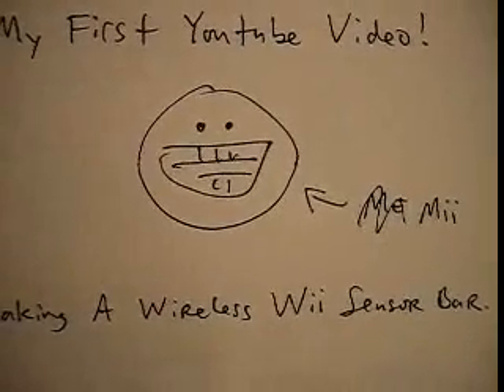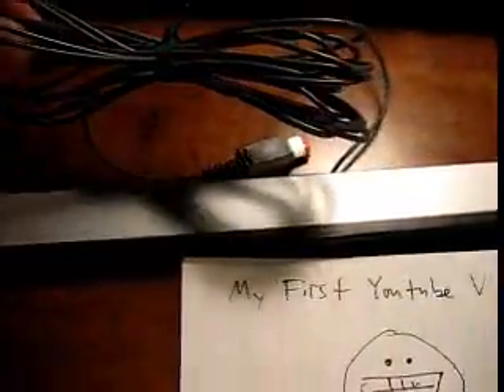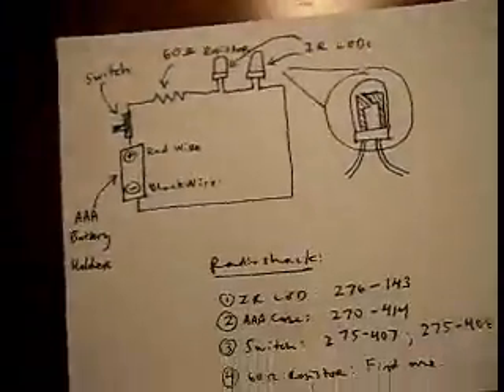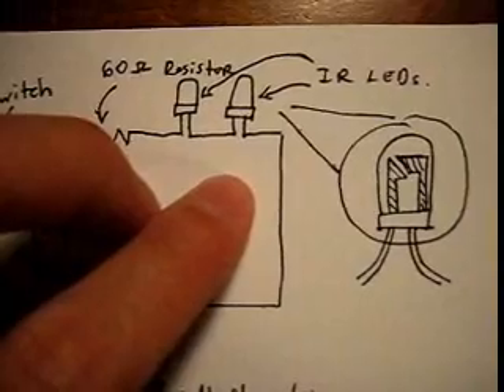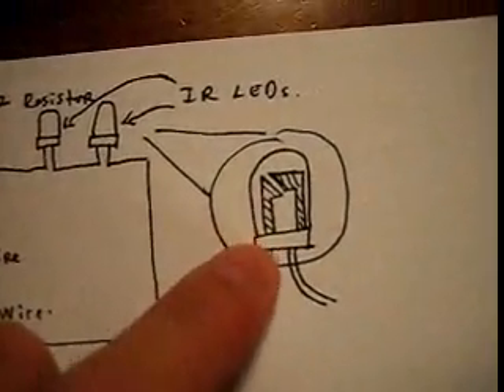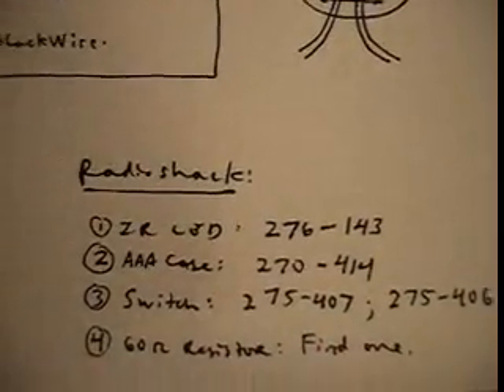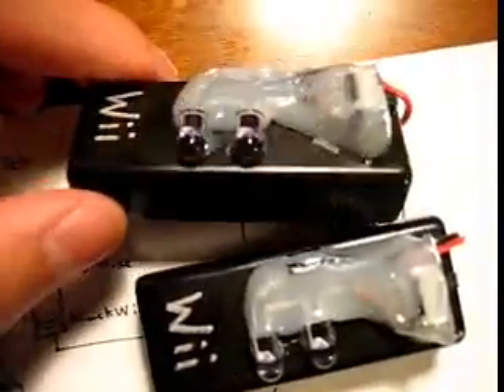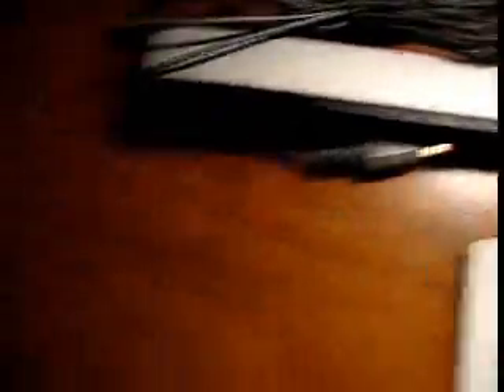How to Make a Wireless Wii Sensor Bar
The title explains it all: How to Make a Wireless Wii Sensor Bar.

A correction: When I say AA battery in the video, I actually mean AAA battery. Yes, I suck at life, but don't care enough to change it =)

If you have any questions, post on the comments and I or someone else should be able to help you.

-Also, I am planning on making an IR transmitter with a longer range. I noticed that the range on this sensor bar is only about 10 or so feet; it is really finicky or doesn't work at all beyond that. I'll let you know how that goes.